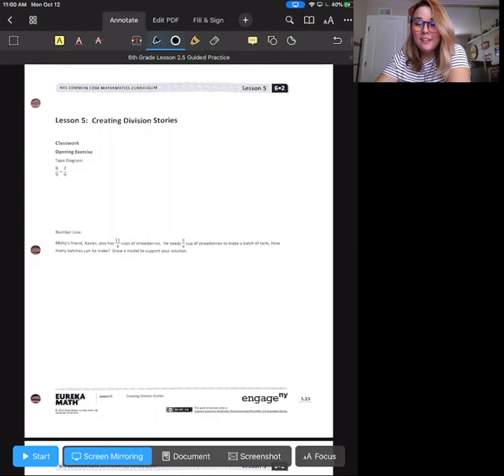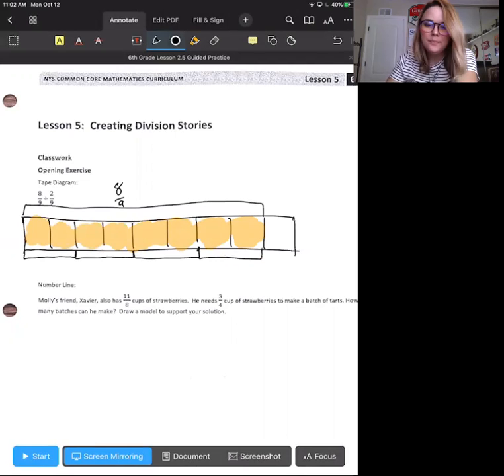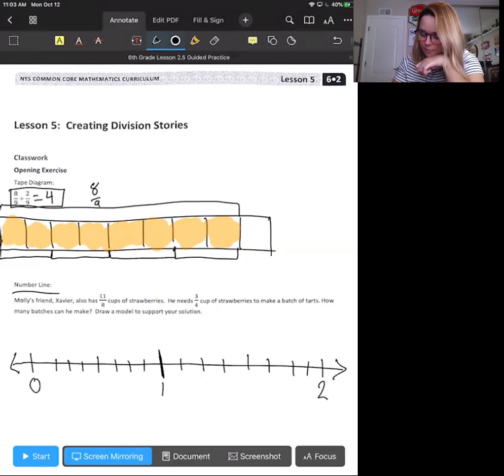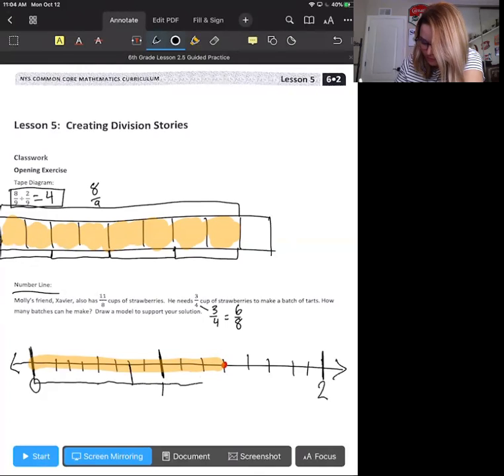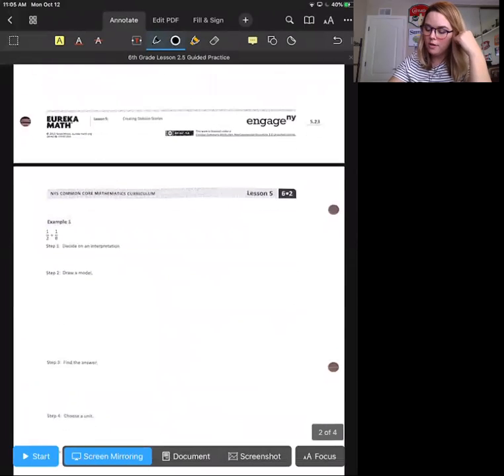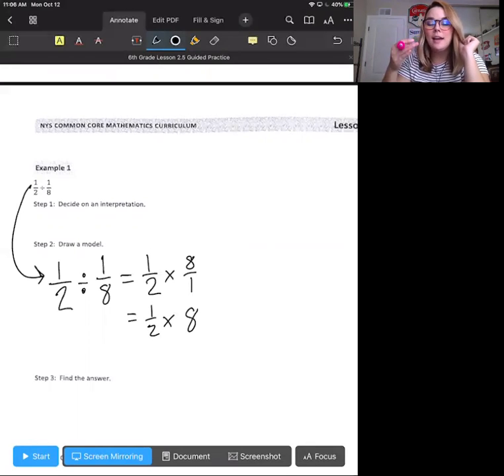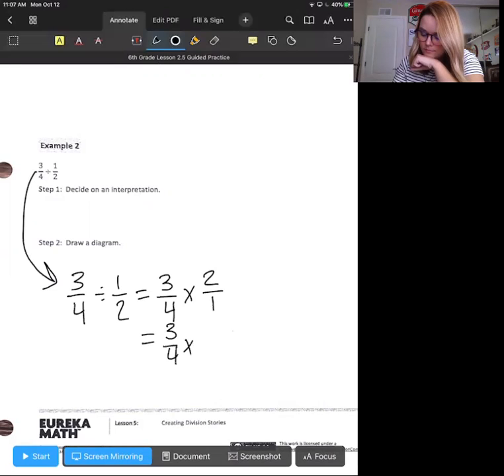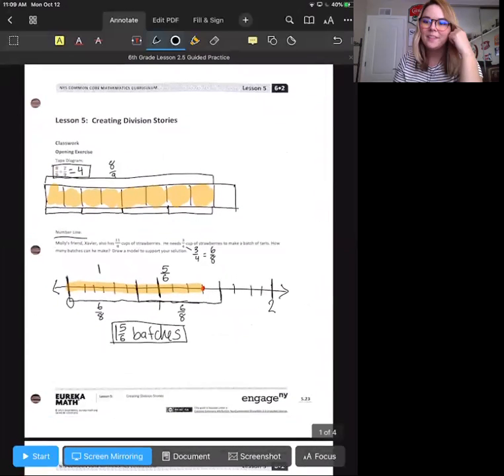6th Grade Math - Lesson 2.5